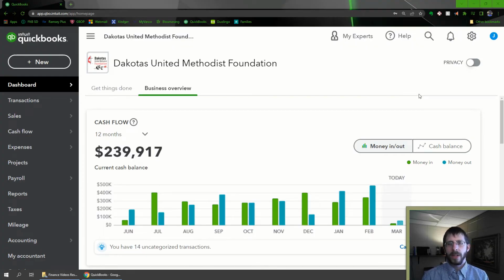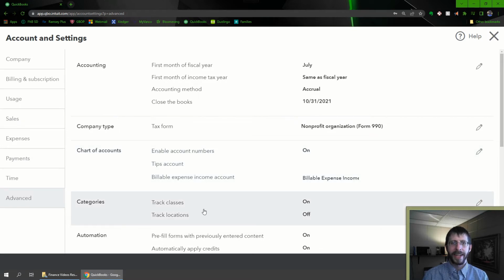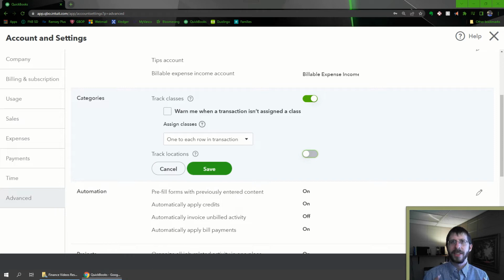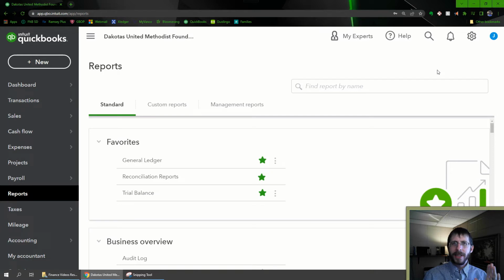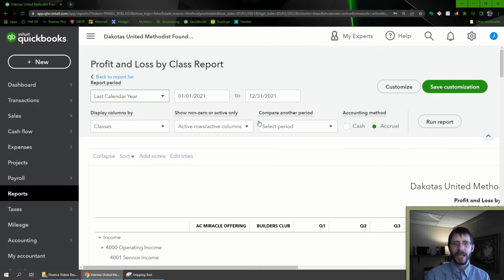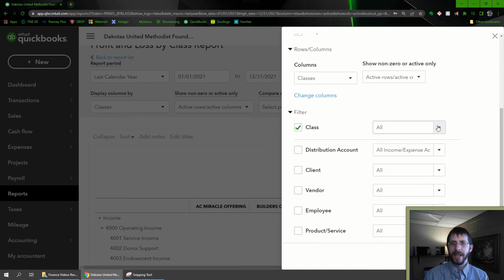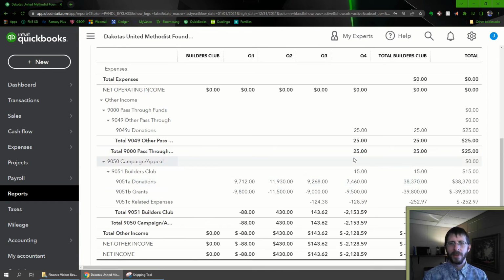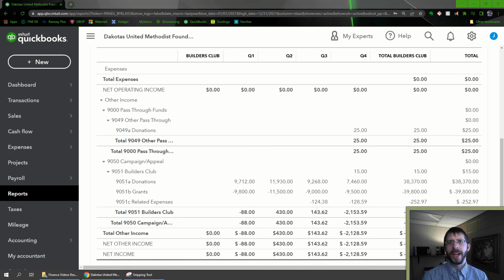Using Classes in QuickBooks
Classes can be very helpful for churches that have multiple locations or other repetitive areas in their chart of accounts. This video walks through how to set this up.